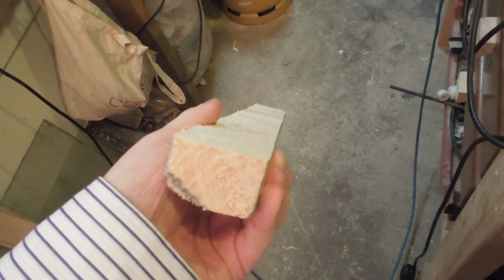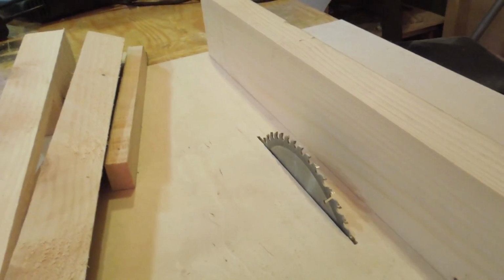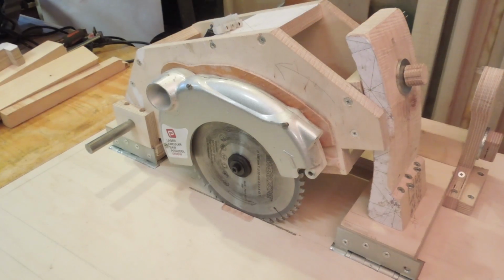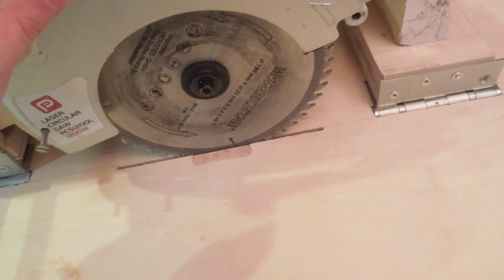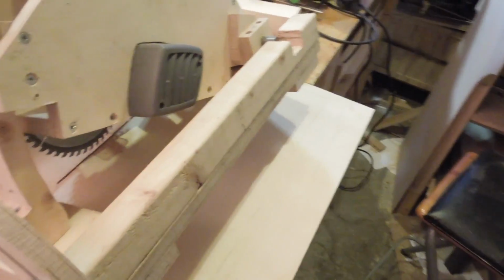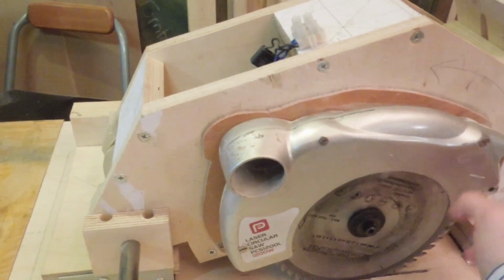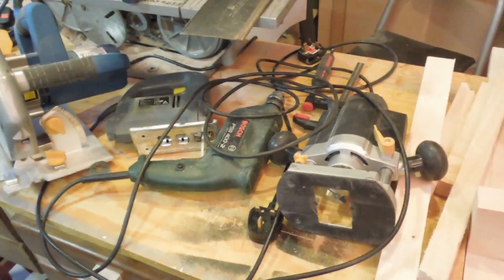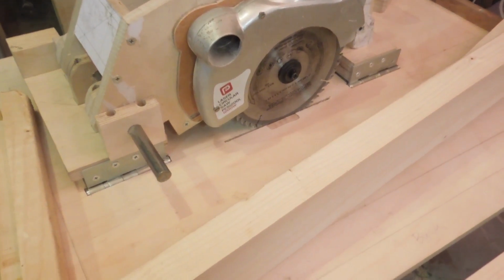Homemade Tablesaw.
Just a quick overview of a tablesaw I built recently, based largely off of Matthias Wandel's own homemade saw viewable here:

See if you can spot the bullet points I printed out to try and keep this video more structured. I'm not sure if they really helped.